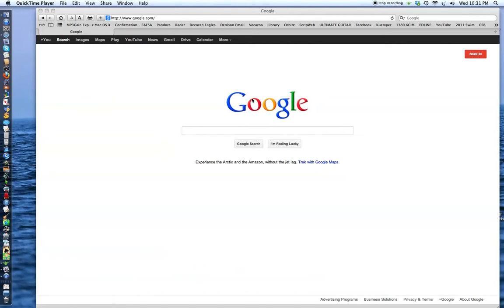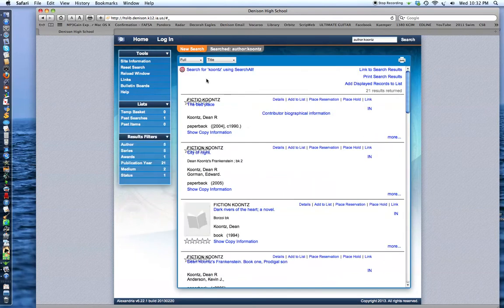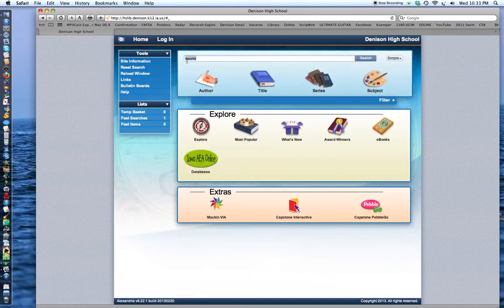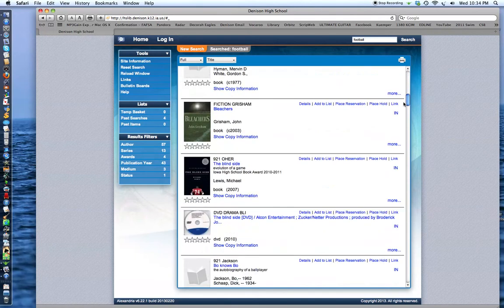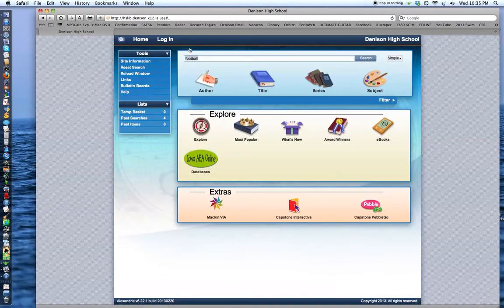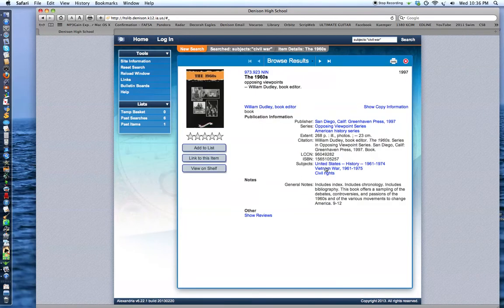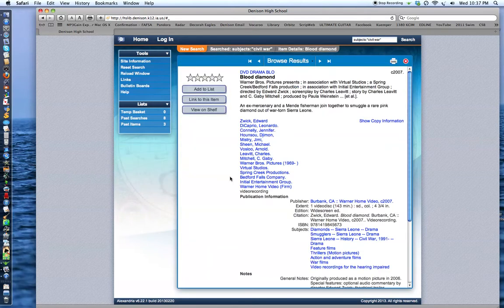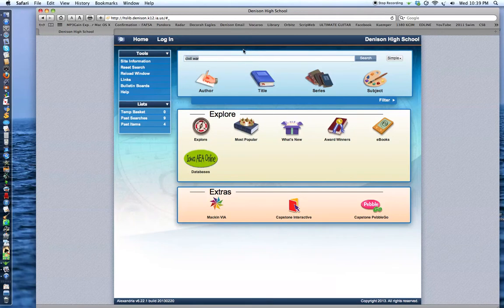Searching for books in the HS library